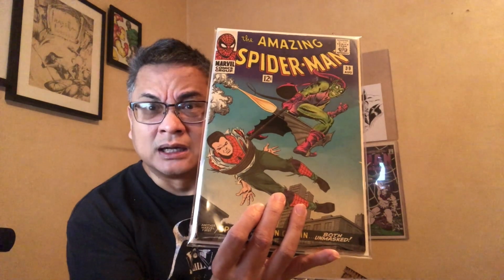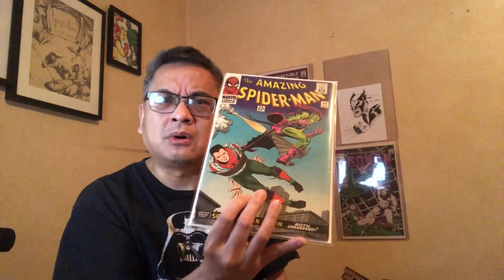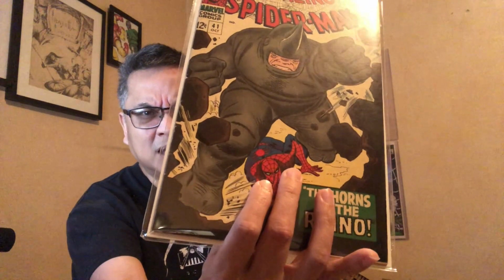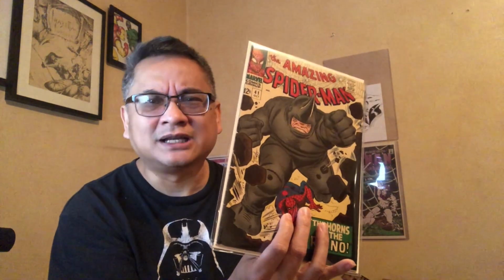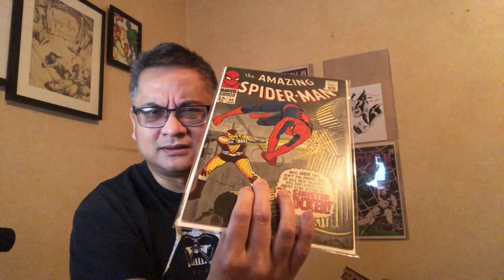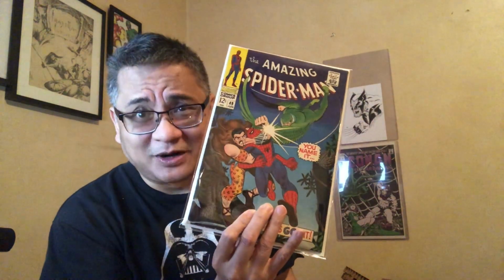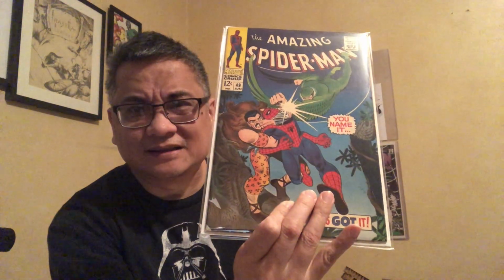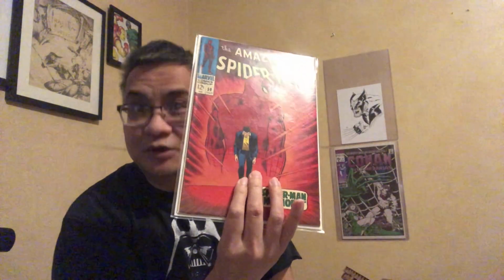JEEPER KEEPERS - The 500 Comic Books to keep - 467 spots left